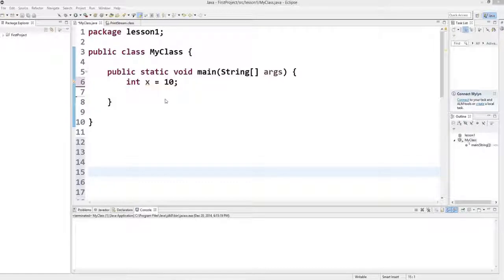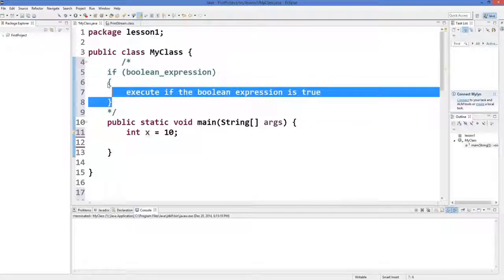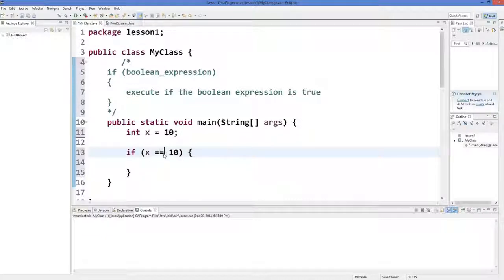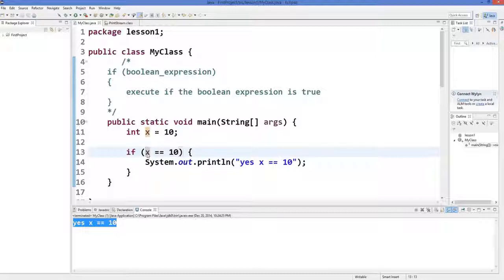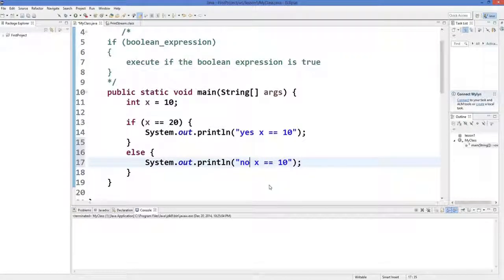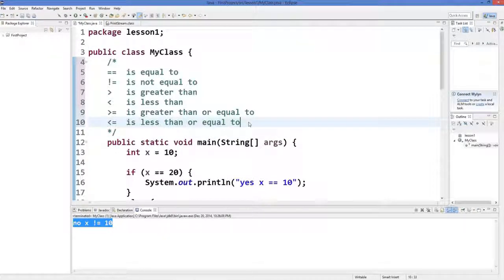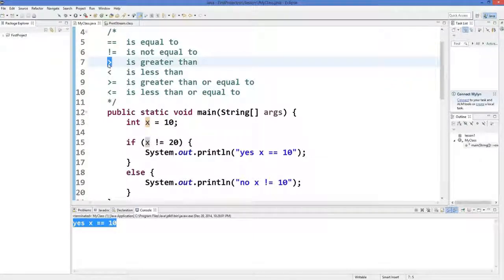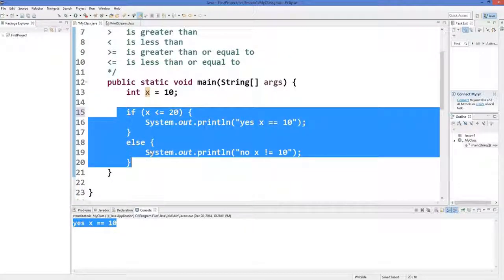8. IF ELSE Statements and Relational Operators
if statement in java using stringSearches related to if java
if java syntax
if java shorthand
if java short
if java string
check if java is installed
if java and kaffe have a long standing
if java question mark
nested if java
The if-then and if-then-else Statements
Java For Complete Beginners - IF ... ELSE
Java Decision Making - if...else if and switch statements